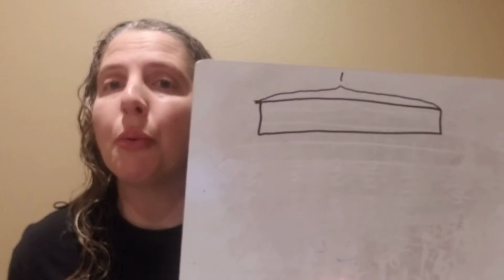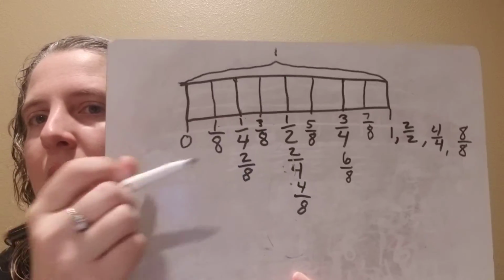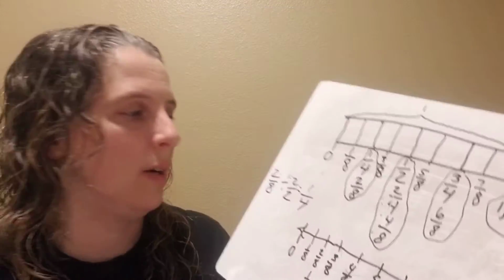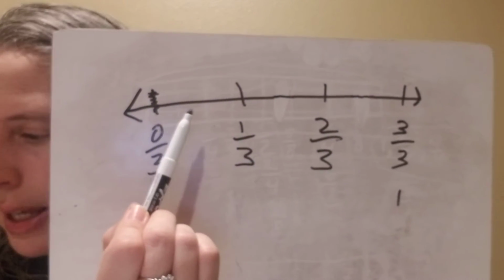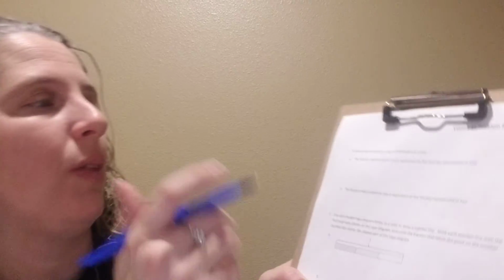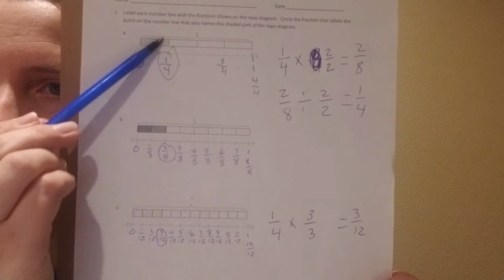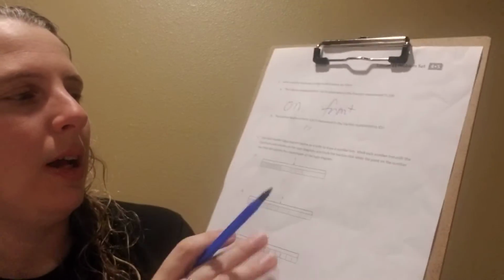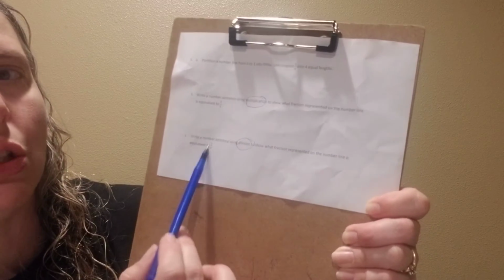Mission 5 Lesson 11